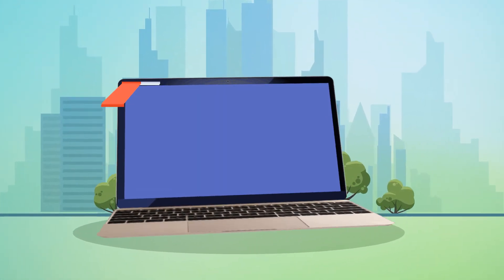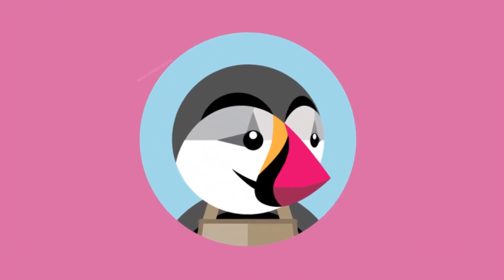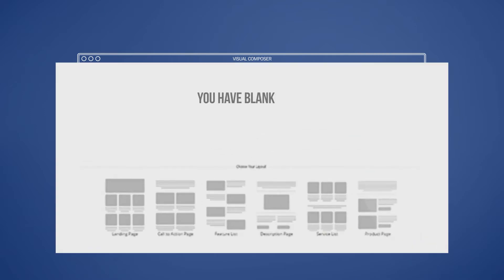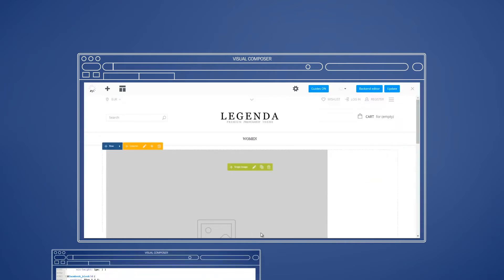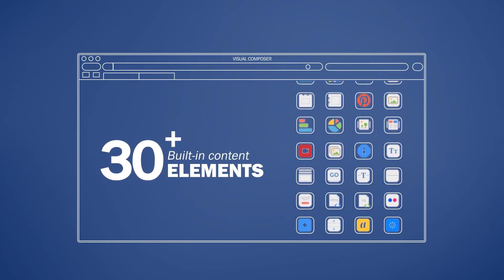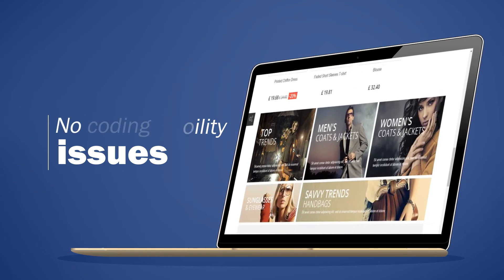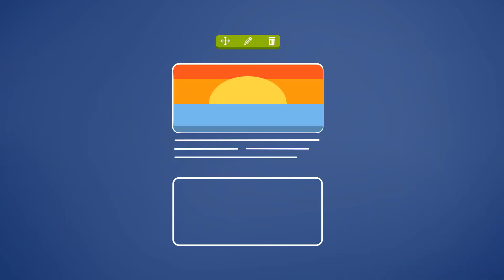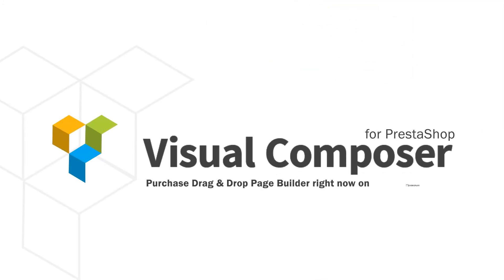Visual Composer for Prestashop: Drag & Drop Page Builder 1.6 & 1.7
The World’s #1 Drag & Drop Page Builder, Visual Composer out now for Prestashop! Boost eCommerce Performance with these Powerful Tools incl 6 months support.